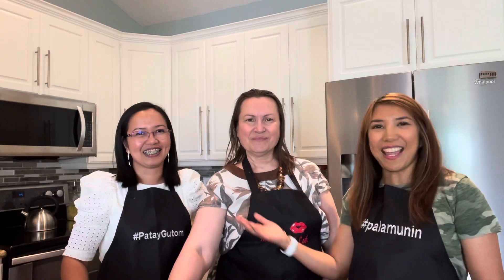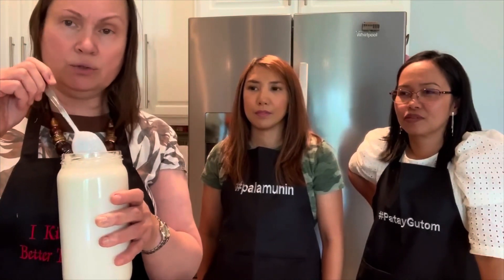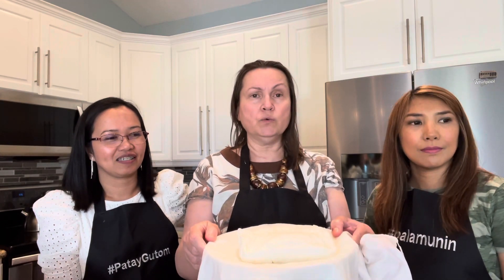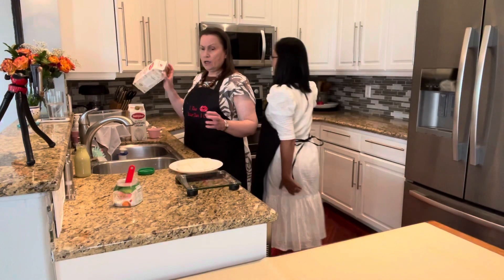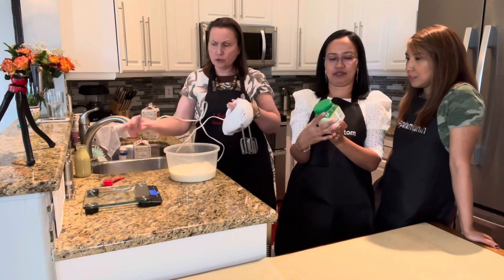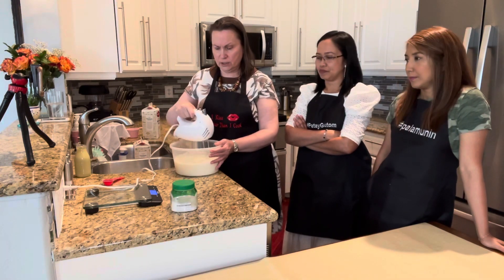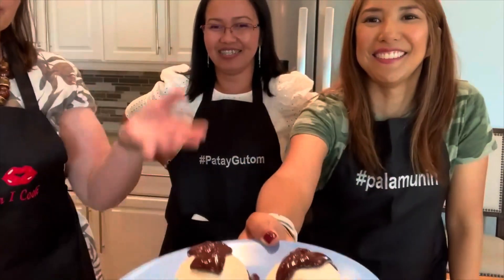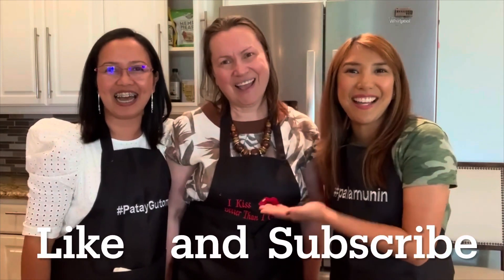No bake cheesecake (VLOG #2)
Learning to make cheesecake from scratch from a RUSSIAN expert.